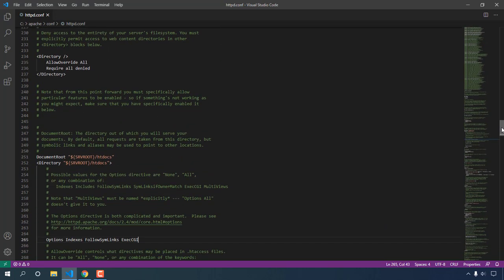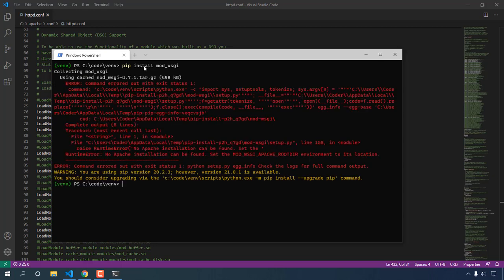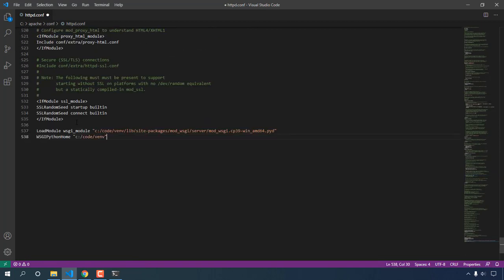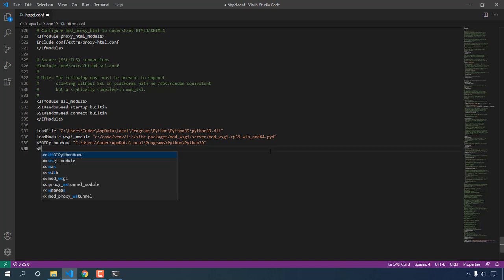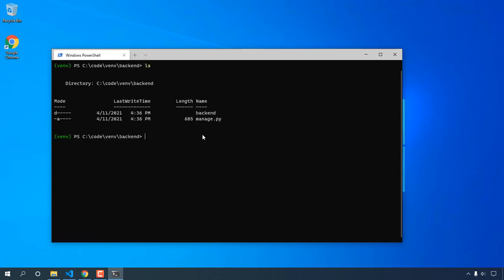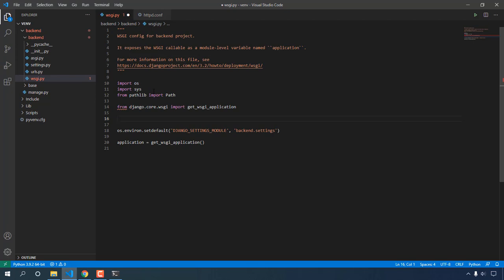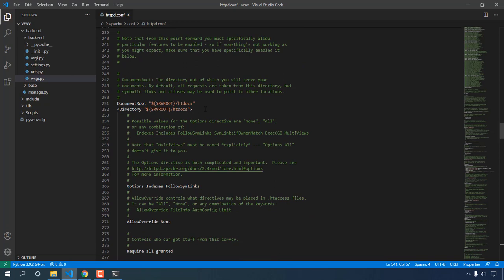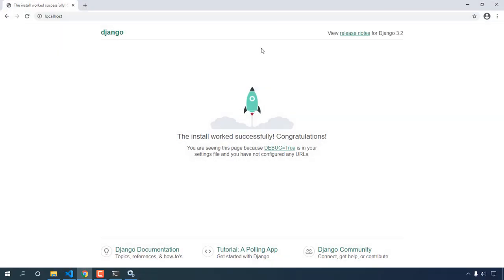Apache Web Server with Django Framework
Colnfogure Apache Web Server to work with Django.